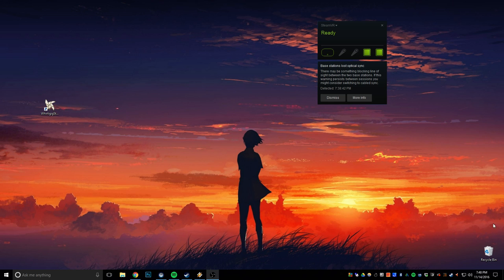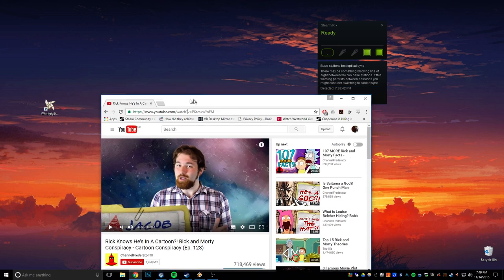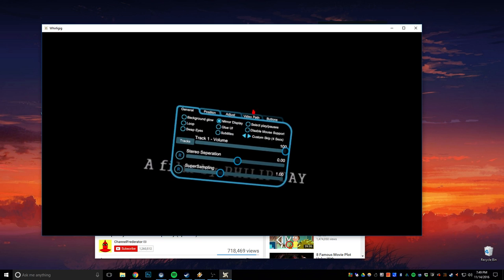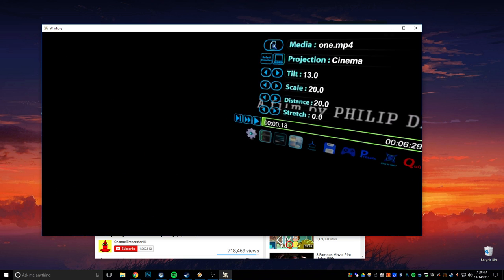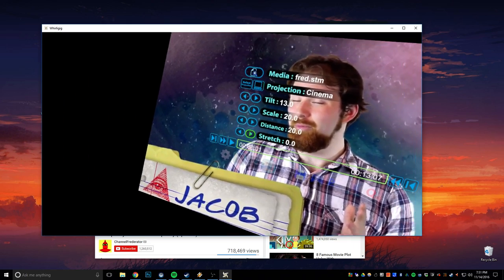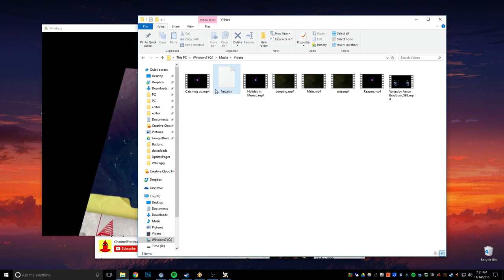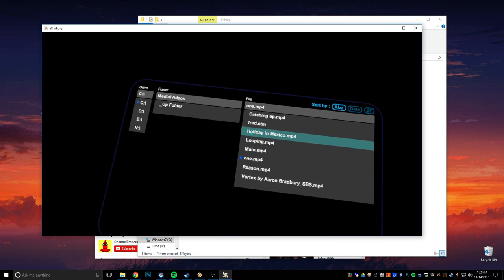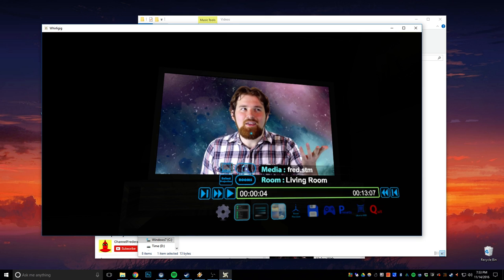Using youtube playback option in Whirligig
Here is a quick demonstration of how to use the streaming video aspect of Whirligig